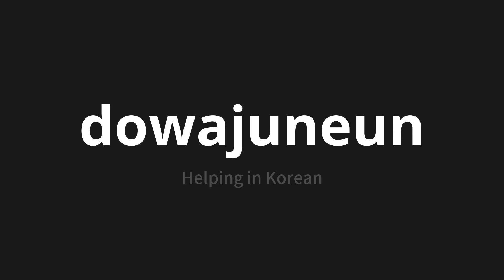How to pronounce dowajuneun | 도와주는 (Helping in Korean)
Master the Pronunciation of 'dowajuneun | 도와주는' - which means : Helping in Korean 📝 with @PronunciationKorean 🎓🗣️ - [Your Guide to Korean]

Learn to pronounce 'dowajuneun' perfectly in Korean with our easy and engaging tutorial by @PronunciationKorean! 📖📽️ In this comprehensive video, we provide you with native speaker examples 🗣️👂 and phonetic breakdowns 🎵 to ensure you get the pronunciation just right.